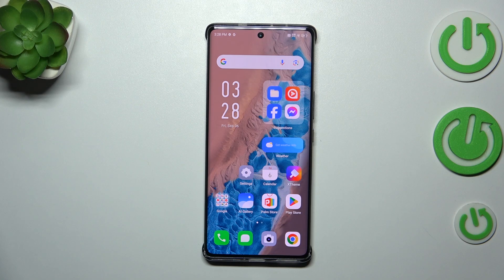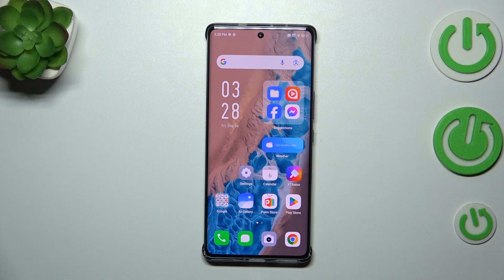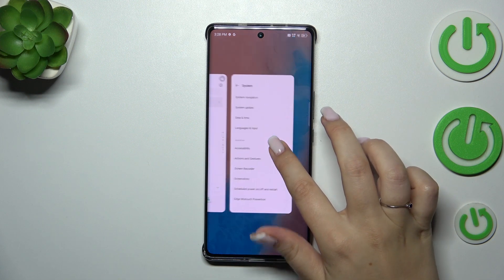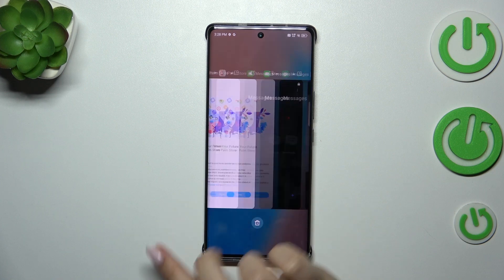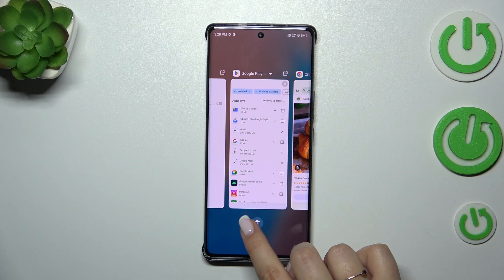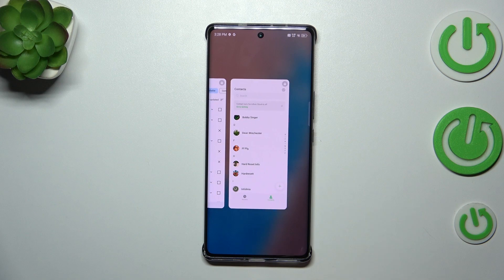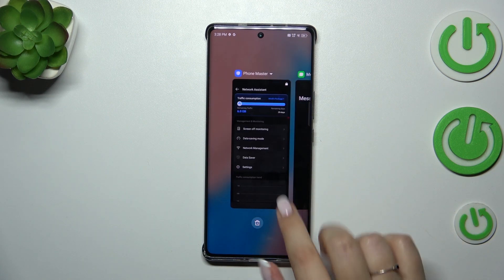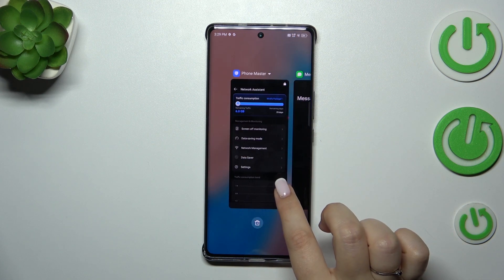INFINIX Note 40 Pro+ Turn Off Running Apps – How to Switch Off Background Apps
Do you know how to turn off apps running in the background on your INFINIX Note 40 Pro+? If no, then our video is for you - this guidewill show you exactly how to turn off running apps and manage background processes to boost your device’s performance.

How to turn off Running Apps on INFINIX Note 40 Pro+? How to switch off Background Apps on INFINIX Note 40 Pro+? How to deactivate Apps on INFINIX Note 40 Pro+? How to turn off Applications on INFINIX Note 40 Pro+?